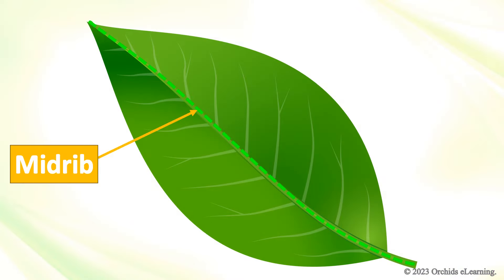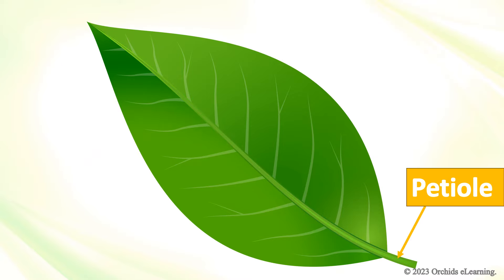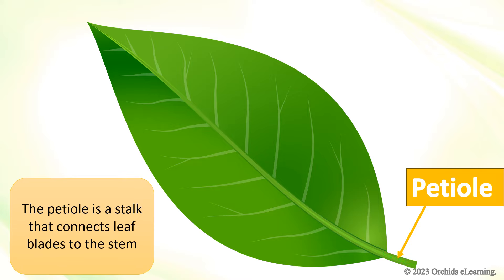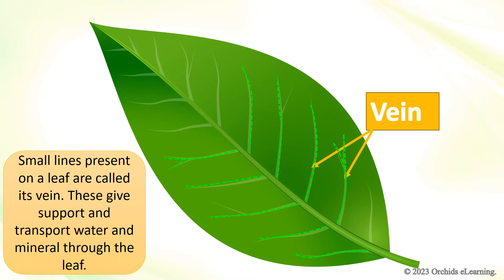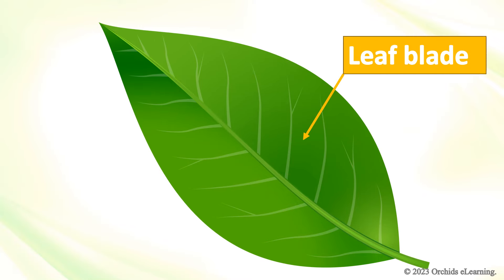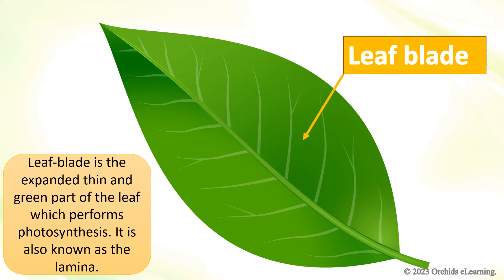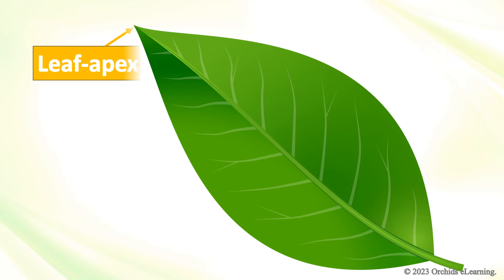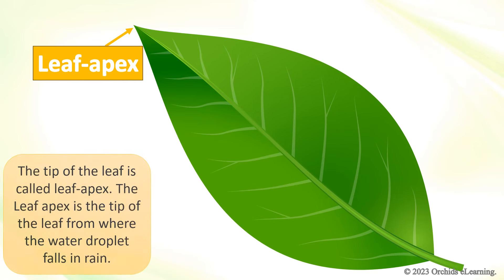Parts of a Leaf and their Functions | Parts of Leaf Explained | Food Factory of a Plant